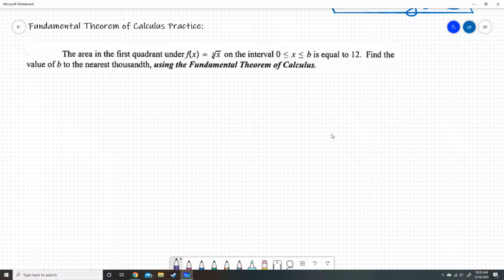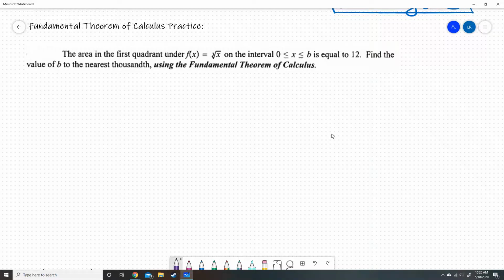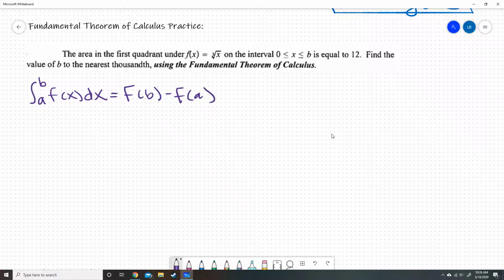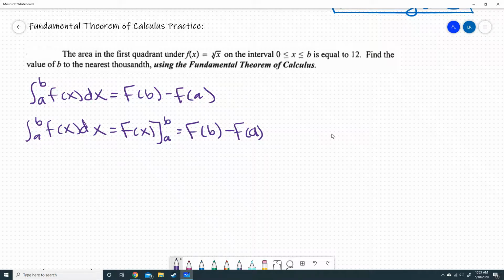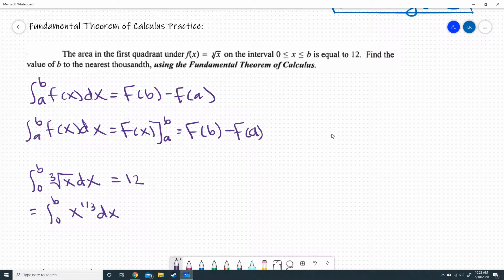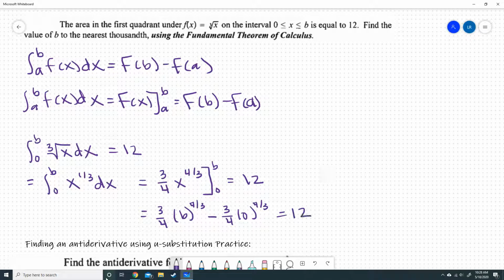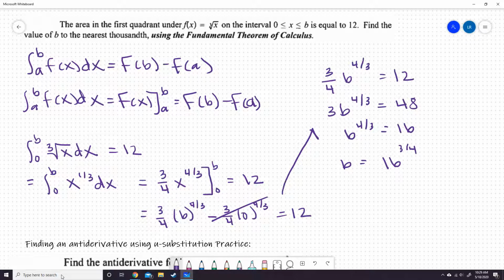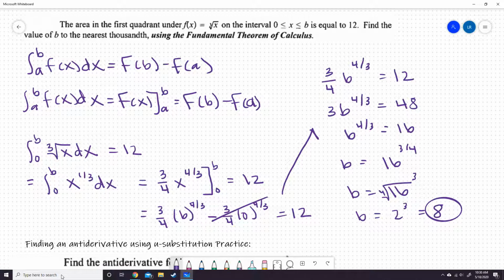Calc 2 Wrap Up E5 - The Fundamental Theorem of Calculus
This is an episode in a video series wrapping up calc 2. This video should be used to study for a final exam.